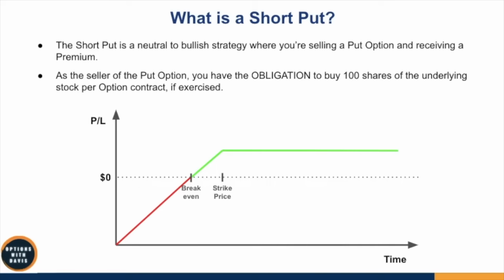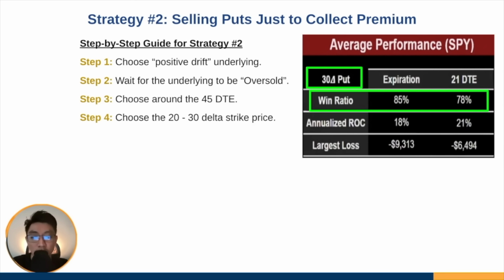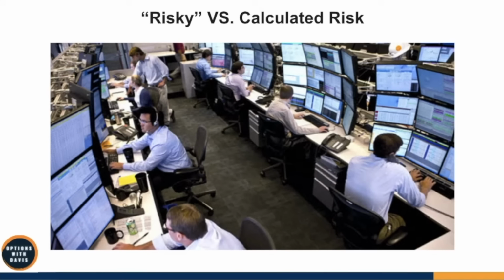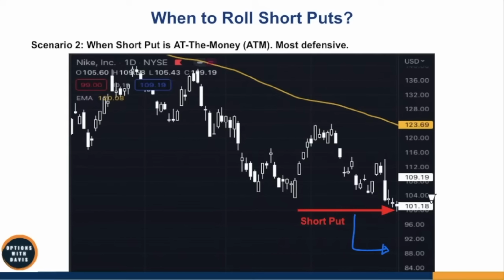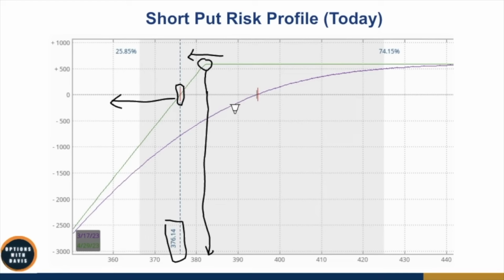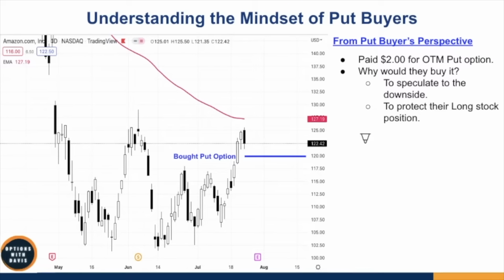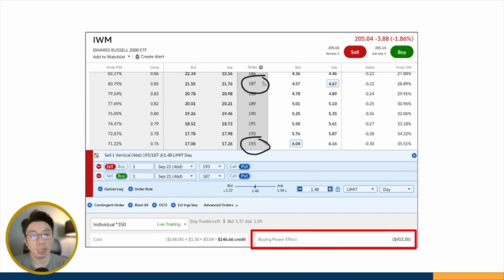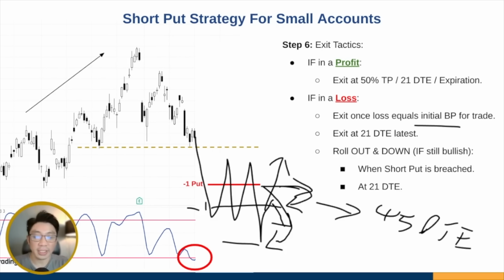The Ultimate Guide to Selling Put Options (3-Hour Masterclass For Beginners)